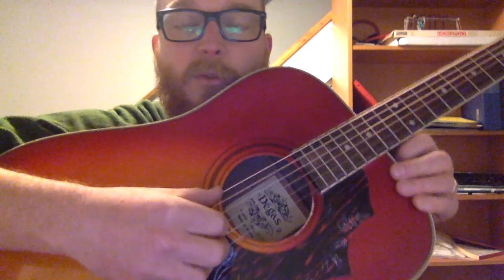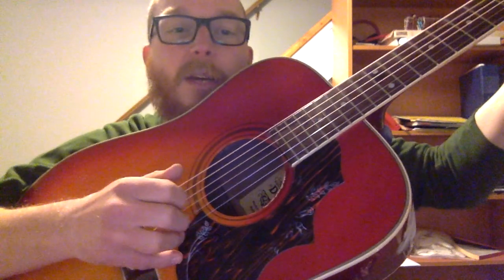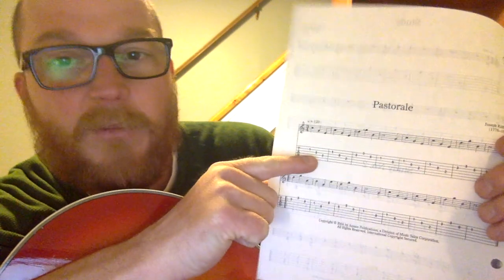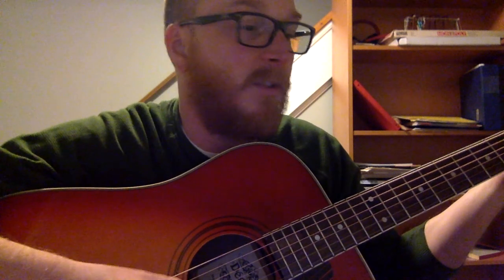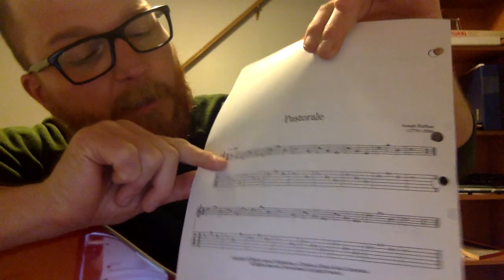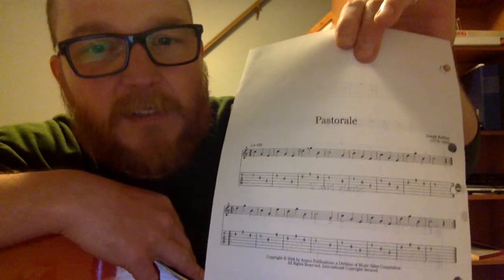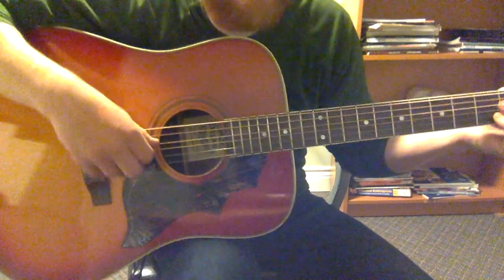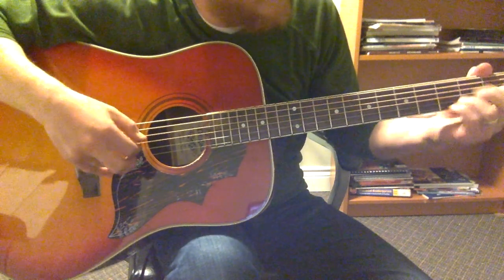Pastorale, classical exercise by Joseph Küffner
A short classical exercise by Joseph Küffner called "Pastorale".  Message me on EDSBY if you have any questions... there's a lot of new info there for the Beginner group so don't worry if you need to watch or listen a few times.